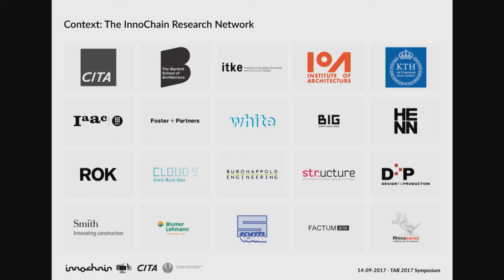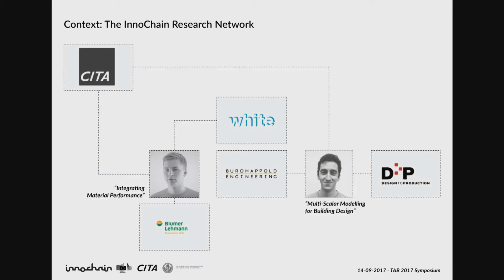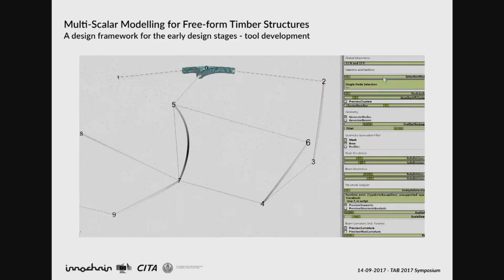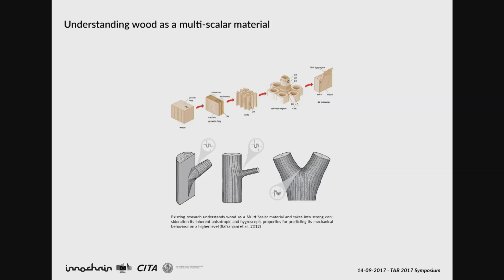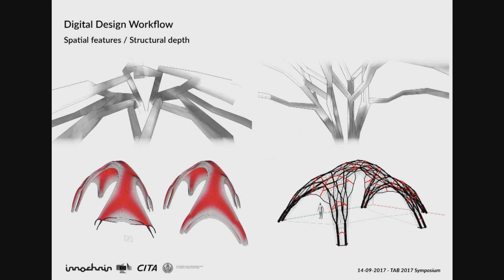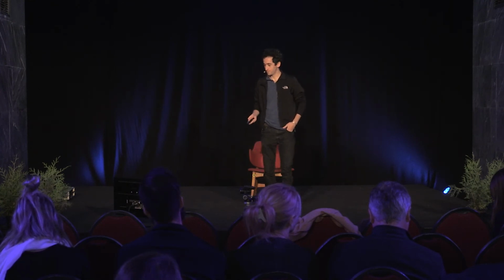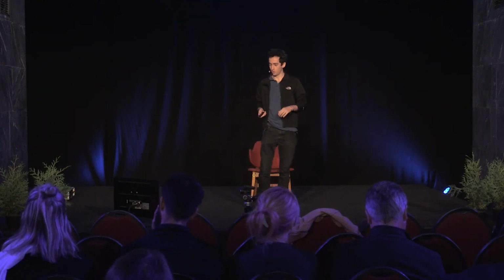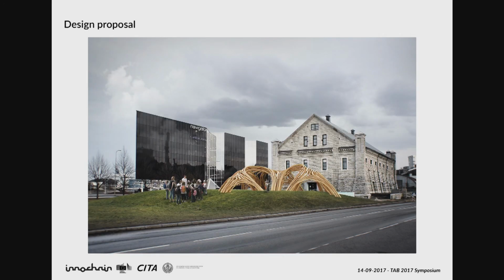TAB 2017 Symposium: Installation Competition. Tom Svilans and Paul Poinet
Presentation of the 2nd place winning installation.
Tom Svilans and Paul Poinet, PhD candidates, Centre for Information Technology and Architecture (CITA), Copenhagen, 2nd place winner, TAB 2017 Installation Competition.